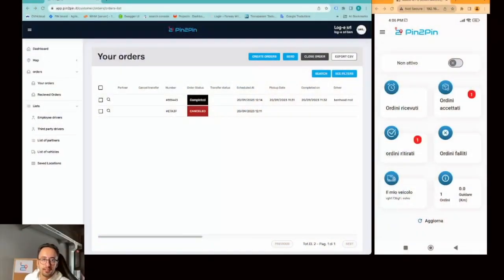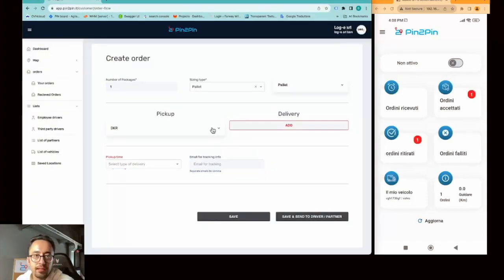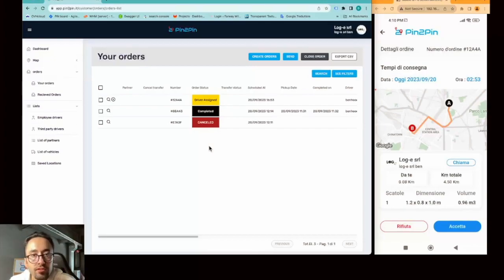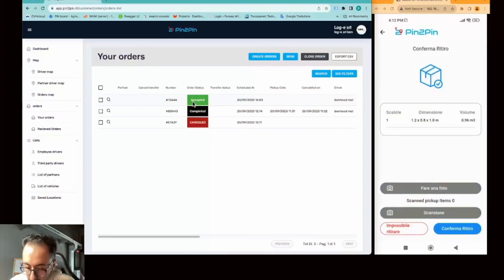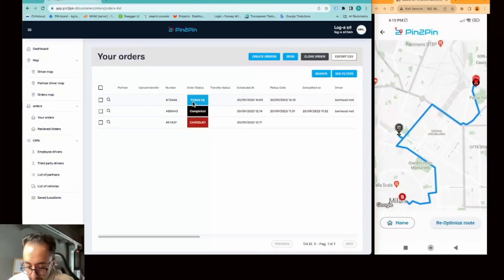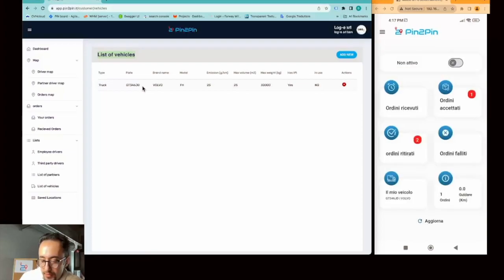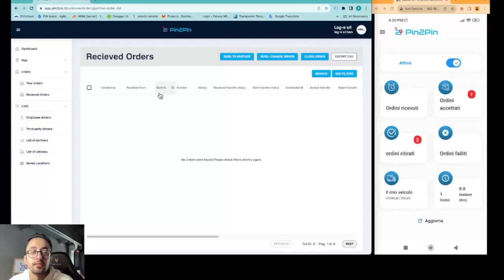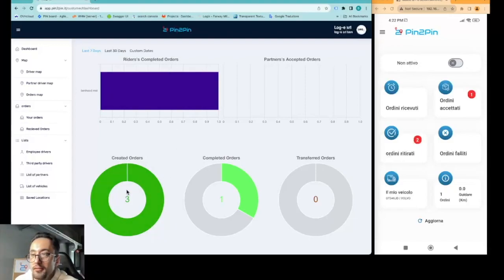Pin2Pin Logistic App demo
In this brief video presentation, we delve into the intricacies of the Pin2Pin logistics management application. Our aim is to elucidate how this powerful tool can revolutionize your delivery tracking processes while fostering invaluable connections within the industry.